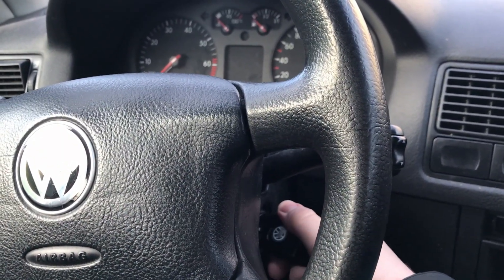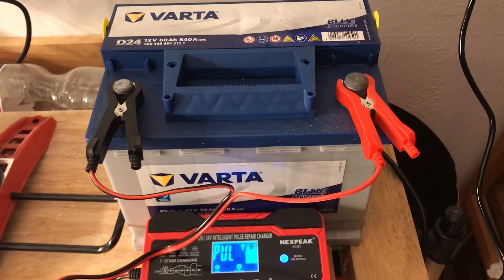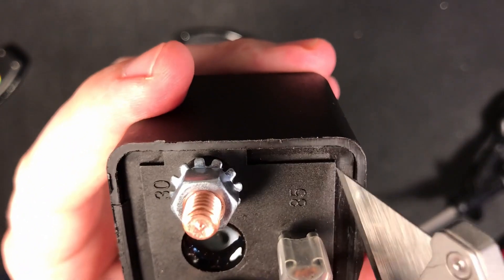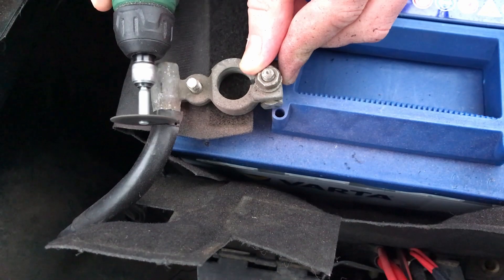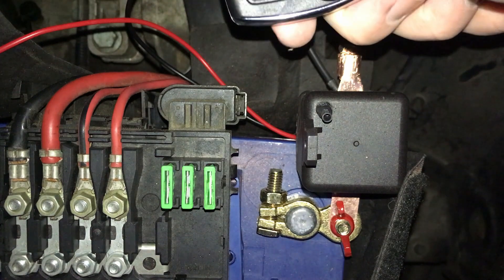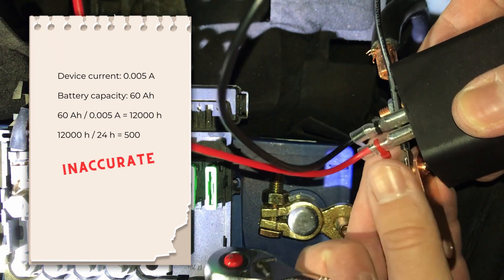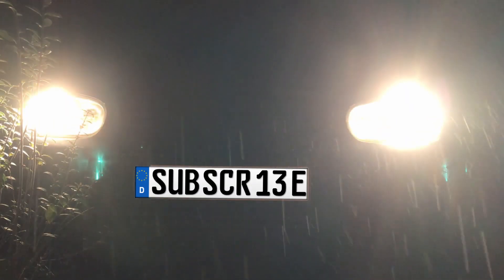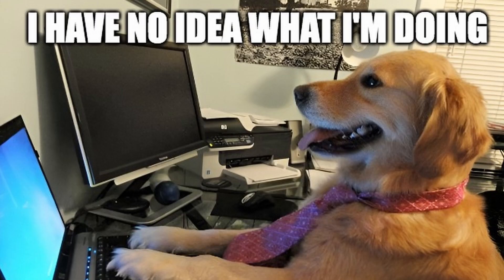Car Battery is always draining - Fixing it with a Battery Isolator (Remote Kill Switch)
In this video I show you how I dealt with the problem that my car battery is always draining. I know car batteries have a hard time in winter, because they need to deliver high amounts of current while they are not at a good operating temperature. But in this case it’s different.

Even when I charged my car battery, after a few days it is always dead. The voltage drops so low that it might cause permanent damage, but I don’t want to get a replacement just so it can get drained again. Something in the system is just not working and I suspect there is a leaking current somewhere, which is so low that it won’t trigger a fuse but so high that it drains my battery after 3 to 4 days.

In order to tackle this problem, I could get a full inspection on the car wiring but that takes a lot of time and is super expensive if done by a professional. Also it’s kind of urgent because I need to get to university and work and it’s so cold that my scooters throttle froze. So for a few days, I just unplugged the battery but it quickly became annoying. Thats why I wanted to have a better solution and got this 12 Volt remote controlled kill switch that completely disconnects the battery at the press of a button.

Timestamps

00:00 Intro
00:10 Battery is flat
00:40 Pulse Repair Charging
01:01 Remote Relay Switch
01:57 Cutting the starter cable
02:23 Installing the Circuit breaker
02:44 Test 1
03:05 Rough estimation for power consumption
04:02 Test 2
04:14 Test 3 - Starting the car